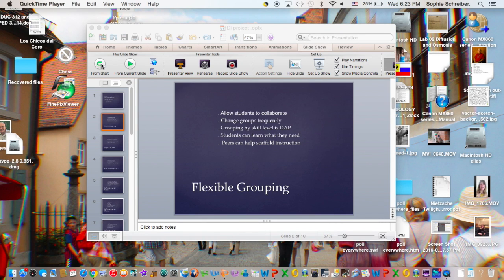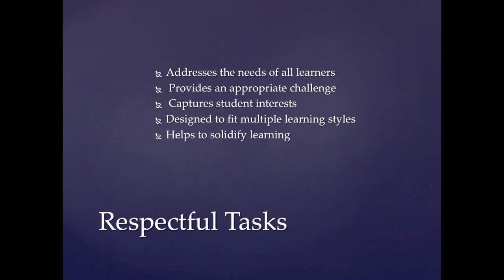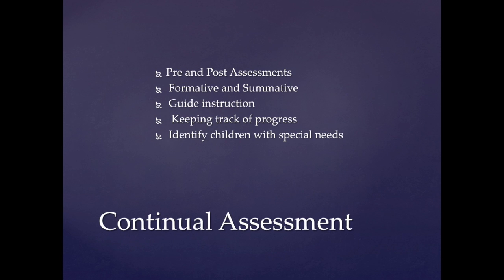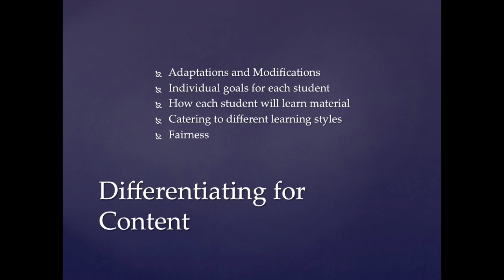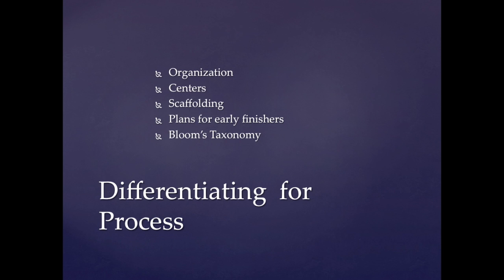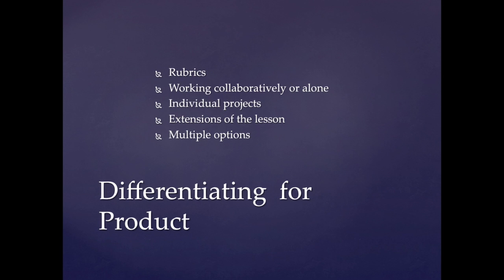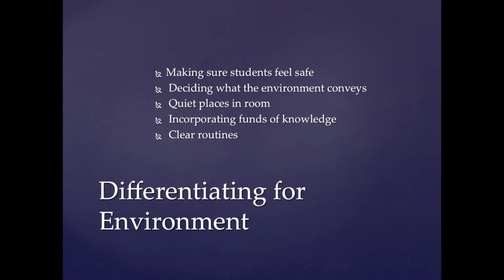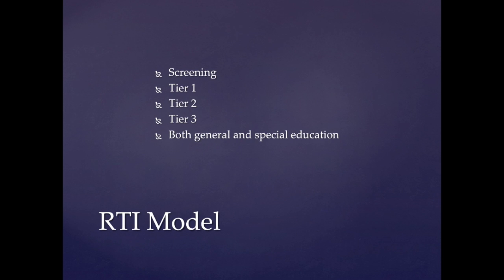Differentiation Instructional Video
This video is about Differentiation Instructional Video